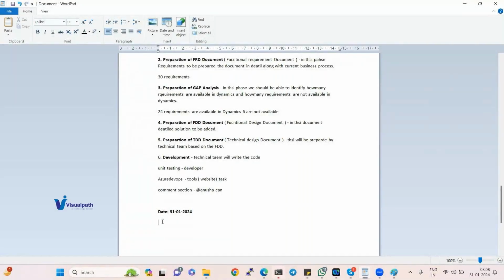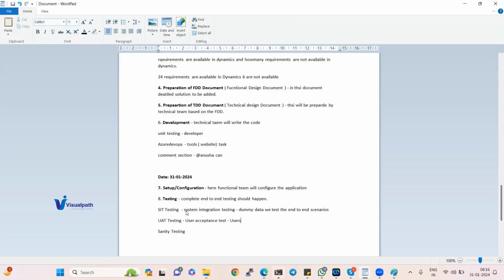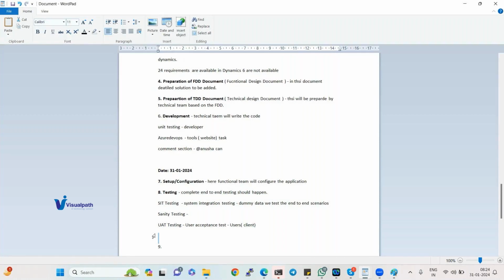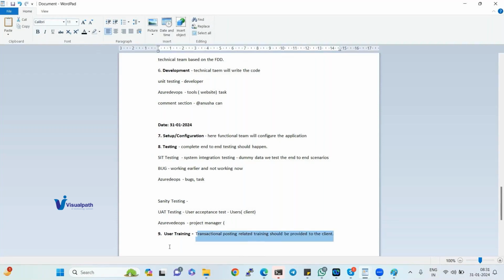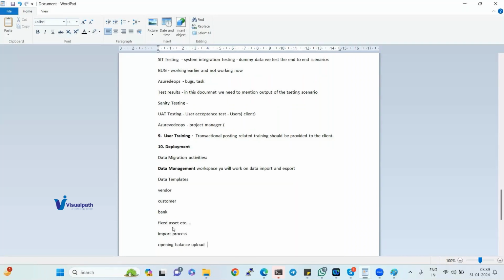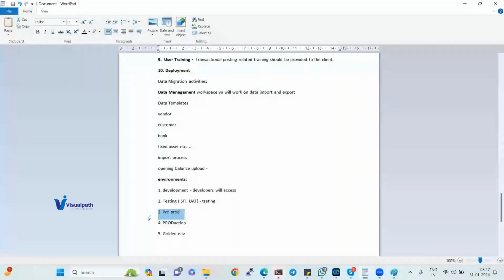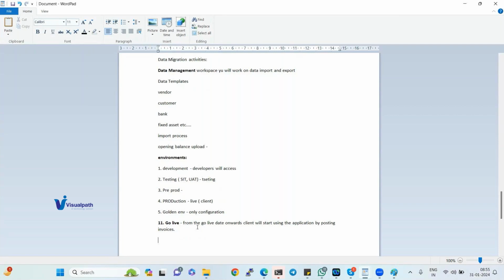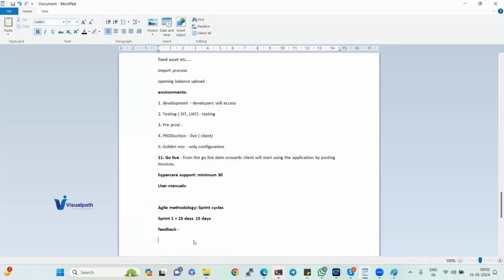Elevate Your Expertise: Dive Deep into Microsoft Dynamics F&O with Our Exclusive Course! Session 3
Welcome back to our Dynamics 365 Finance & Operations series! In this third video, we bring theory to life as we explore the practical side of Vendor and Customer Transactions. Learn the ins and outs of navigating Dynamics 365 F&O's user interface, efficiently handling invoices, and executing seamless payments. This tutorial is your ticket to mastering the practical application of the concepts covered in our previous installment.

📚 Key Practical Aspects Covered:
Vendor Invoice Navigation: A walkthrough of the invoice processing interface
Customer Invoice Handling: Practical tips for creating and managing invoices
Account Navigation: Navigating personal, nominal, and real accounts
Payment Execution: Step-by-step guide to processing vendor and customer payments

💡 What You'll Experience:
Real-world examples demonstrating invoice creation and payment execution
Hands-on navigation through different account types
Practical insights into optimizing transactional workflows

👨‍💻 Who Should Watch:
Dynamics 365 users seeking practical insights
Finance professionals looking for hands-on experience
Anyone wanting to enhance their transactional proficiency in Dynamics 365 F&O

This video is part of an ongoing series designed to elevate your Dynamics 365 skills.